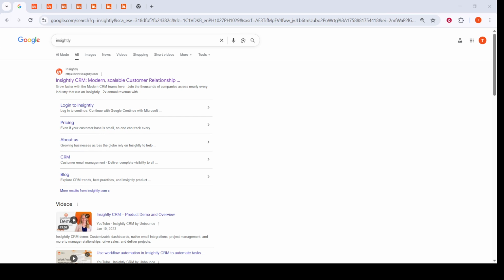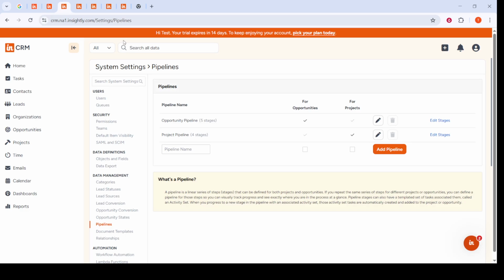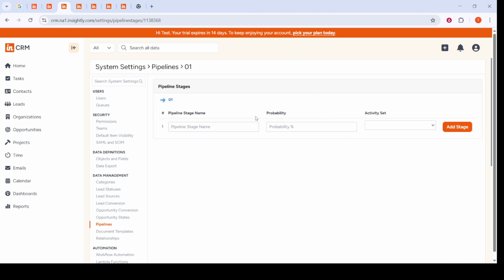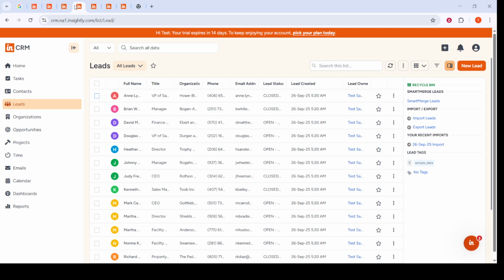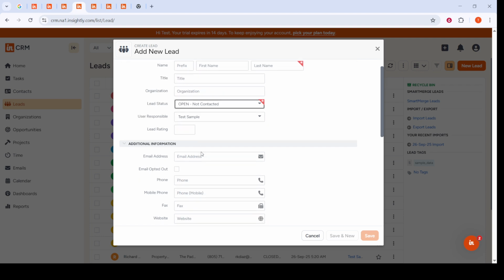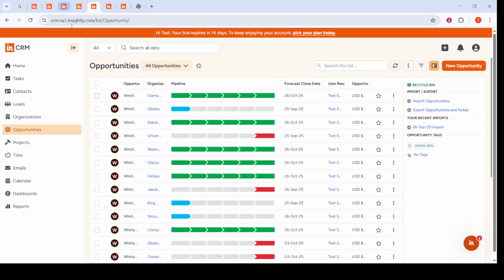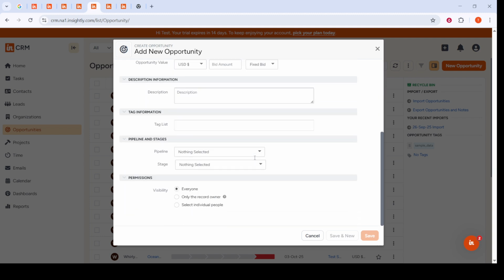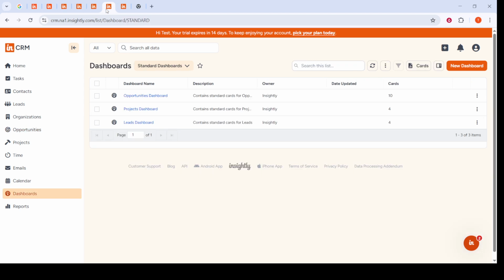How to Track Sales in Insightly [2026 Full Guide]